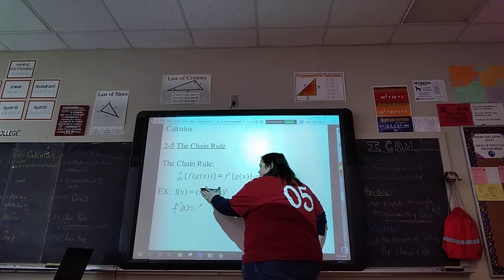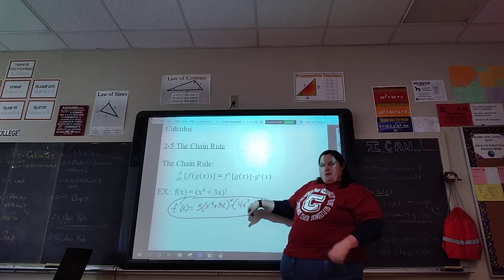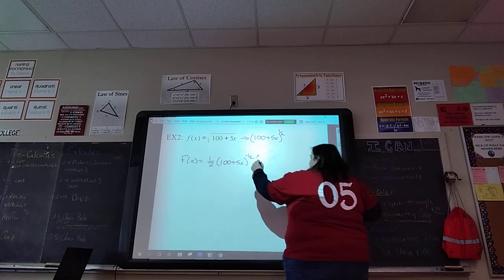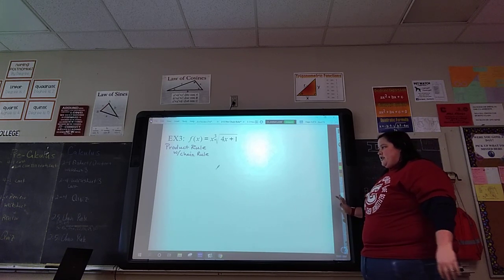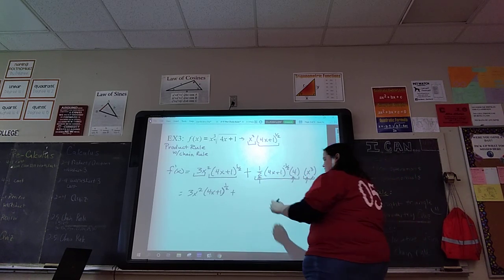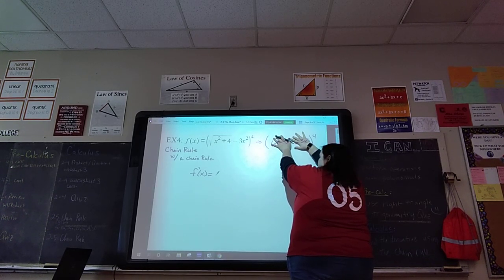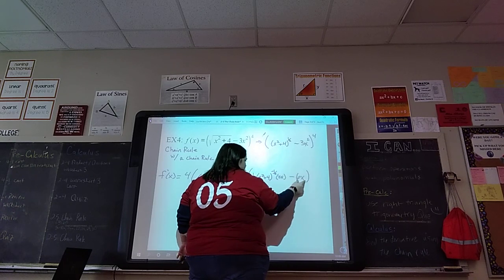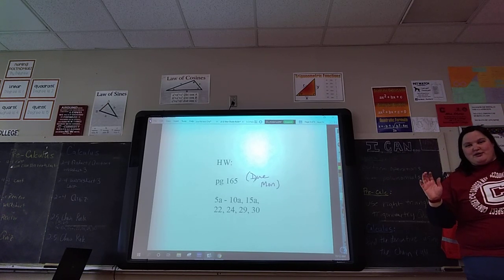2-5 The Chain Rule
notes from Friday 1/22/2021